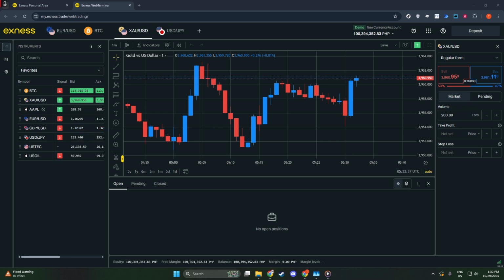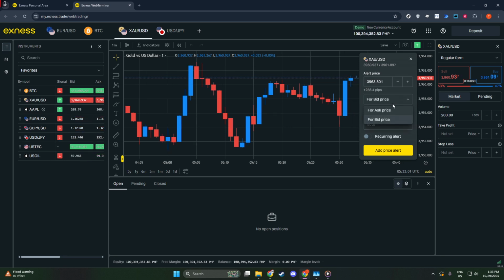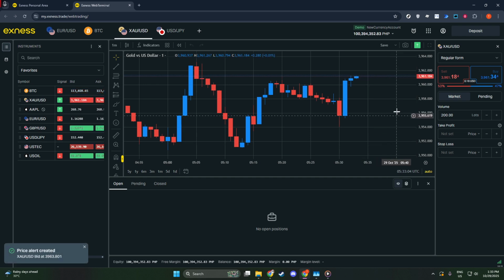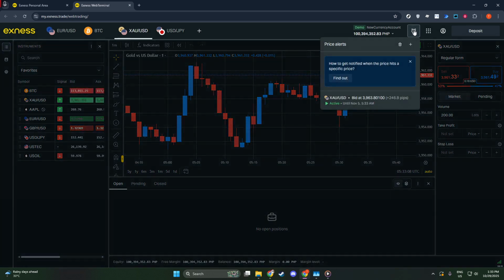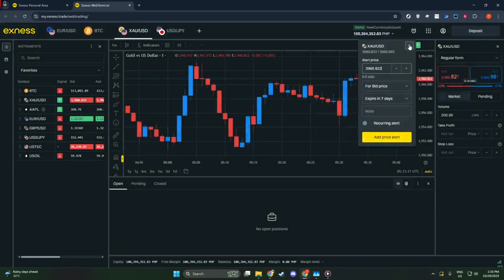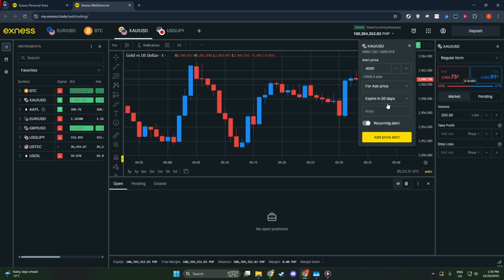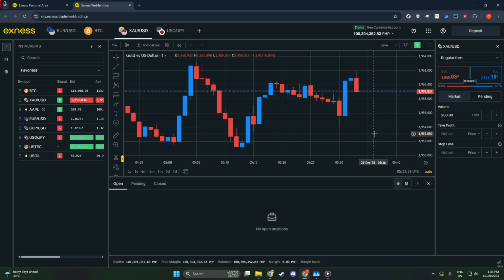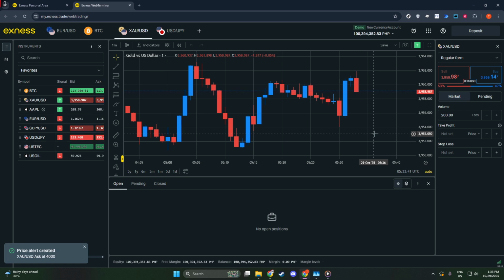How to Set Price Alerts Notifications in Exness [2026 Full Guide]